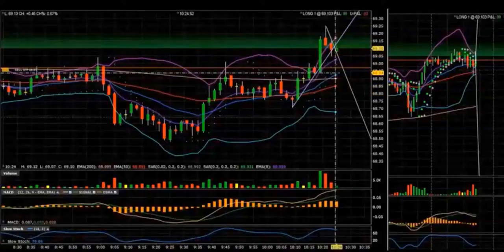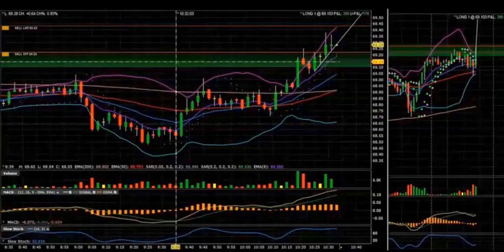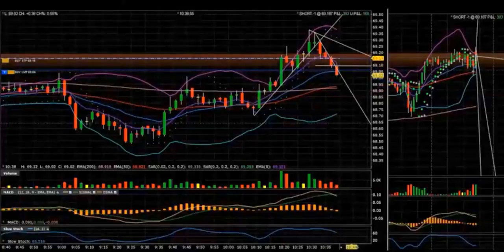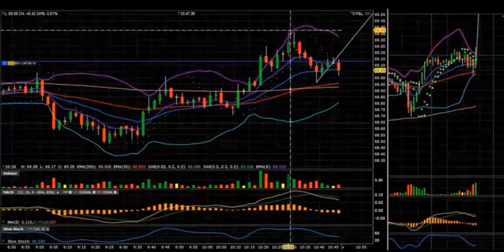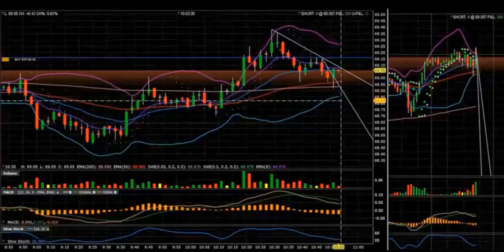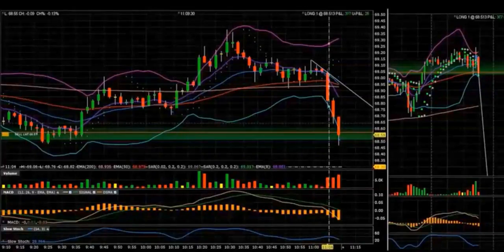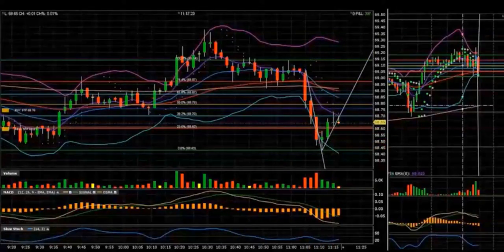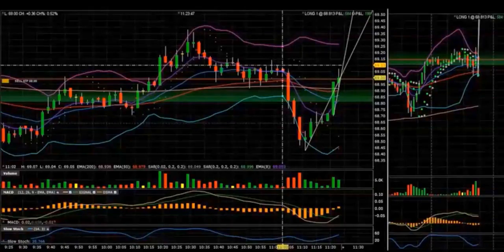Make over $500/hr Trading Oil Futures on Interactive Brokers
With only a $2500 account on Interactive Brokers, I show making $562 in less than an hour.

This screen capture I did (@1.25x speed) to illustrate the 5 rules I use for technical trading. Sorry for the low volume, was using my computer microphone. Best if heard with earphones. Also, watch out for the loud fire alarm 1/2 way through. Shows you can still trade even with the building is burning down ;)

If you don't care to learn or have time to do your own trading, check out Robotic Trading / Flipping Wall Street online software